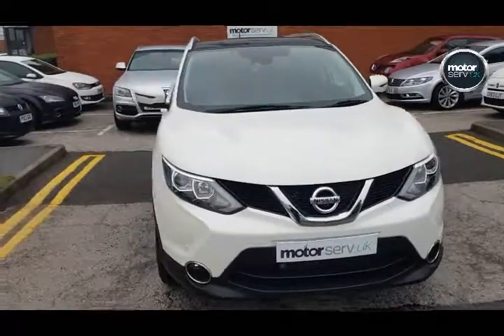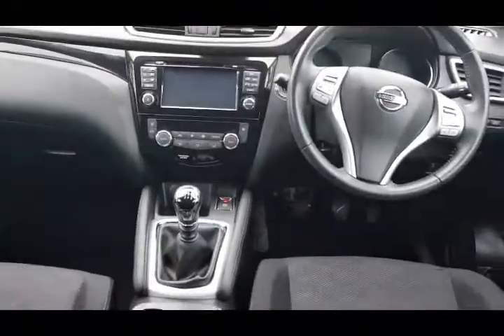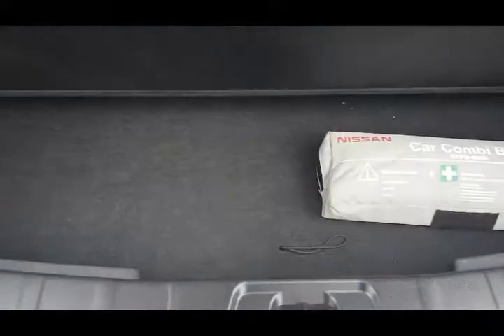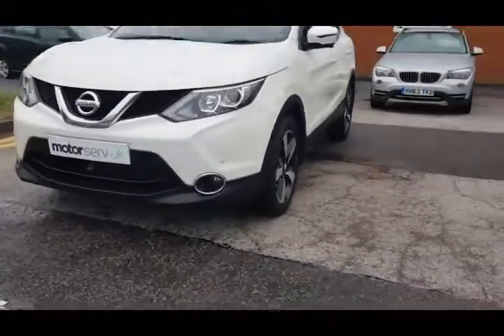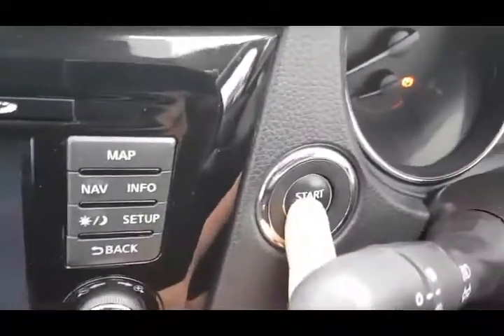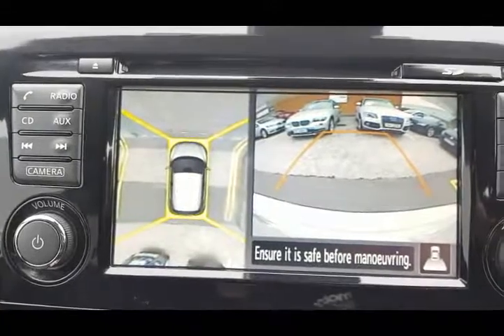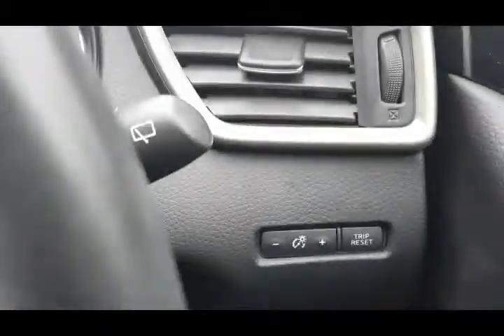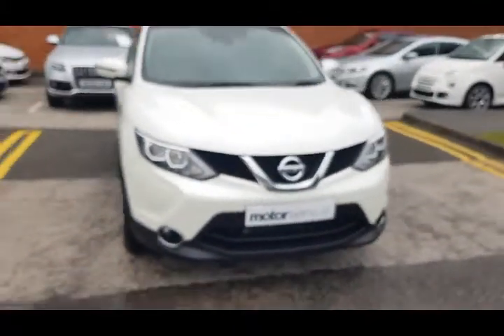2015 15 NISSAN QASHQAI 1 2 N TEC PLUS DIG T 5D